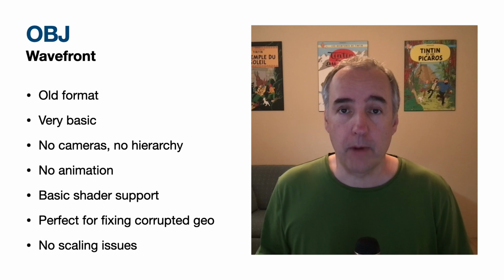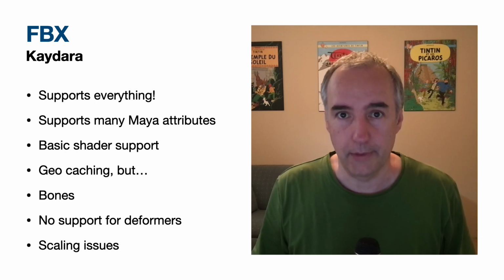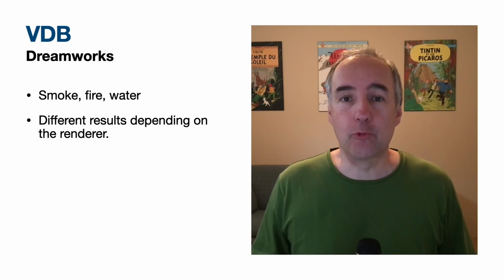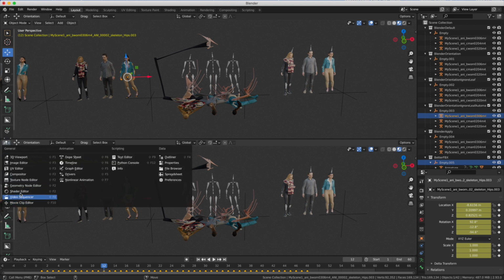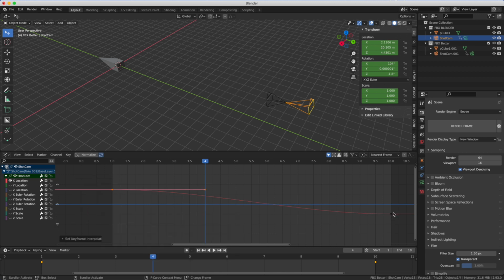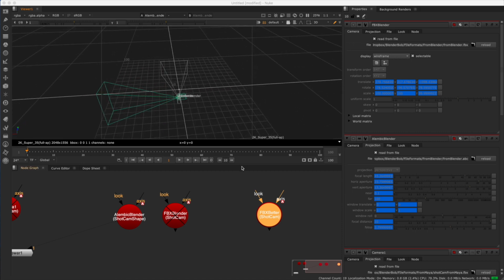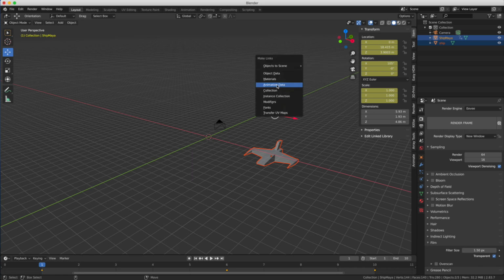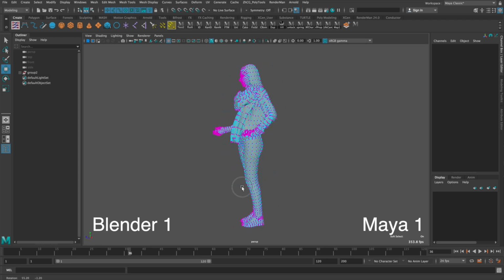File formats in Blender EP30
What is the best format to export files from one software to another? None... Let's see why.